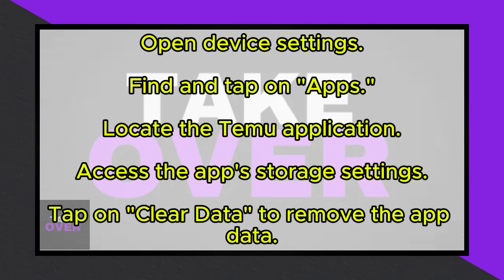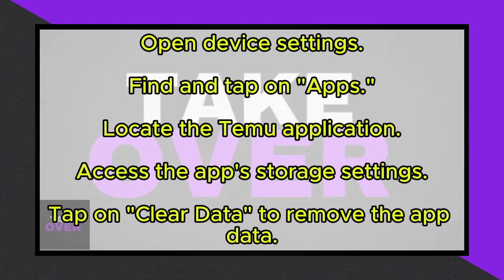HOW TO REMOVE TEMU APP DATA 2024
Welcome to the ultimate guide on how to remove Temu app data effortlessly and reclaim valuable space on your device! In this comprehensive tutorial, we'll walk you through the step-by-step process, ensuring you master the art of cleaning up your Temu app data hassle-free.

0:00 INTRO
0:04 TUTORIAL